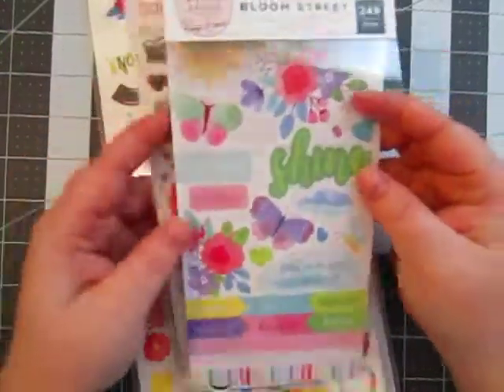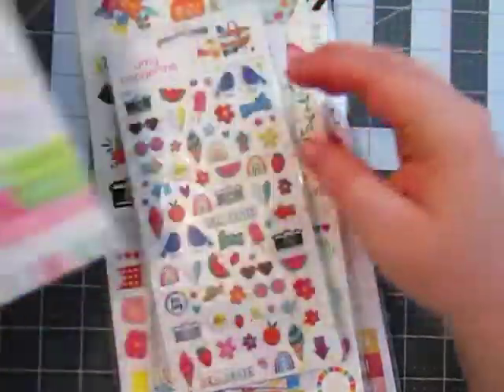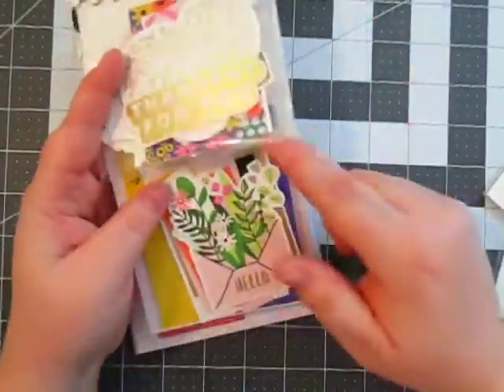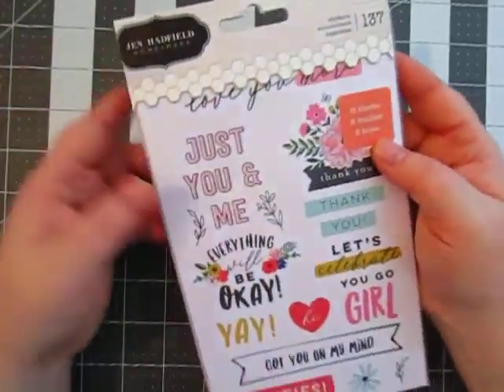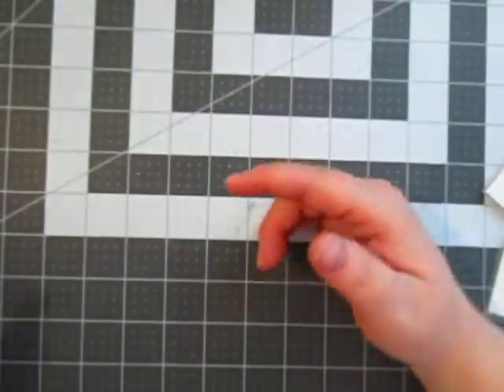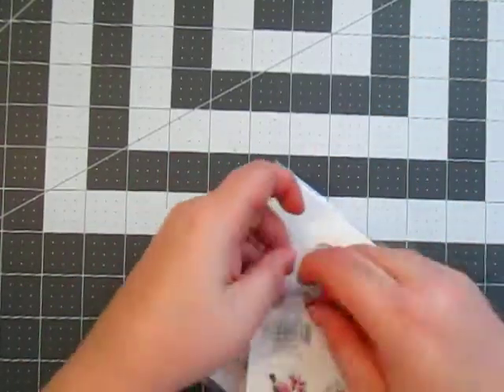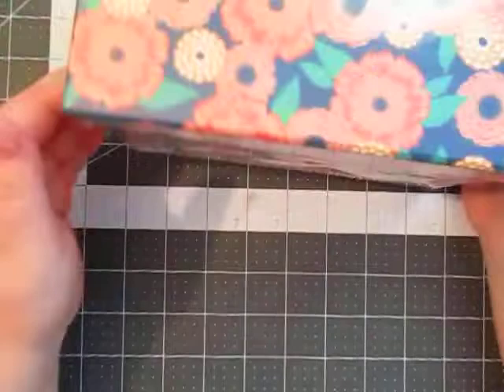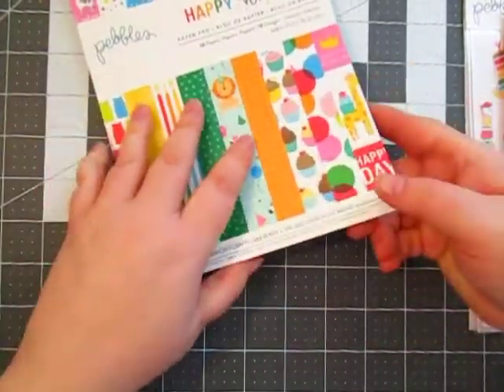May 2020 Part 7 Haul : Joann's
Hey guys -- I got some Birthday money --so I had a bit of fun at Joann's.  Got some great finds; great deals.